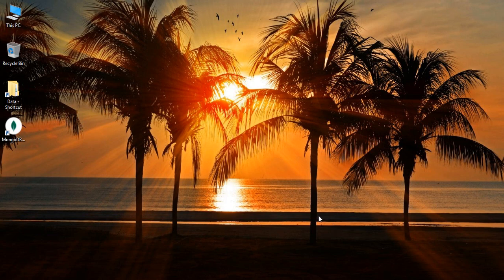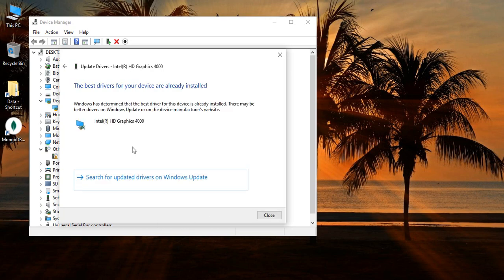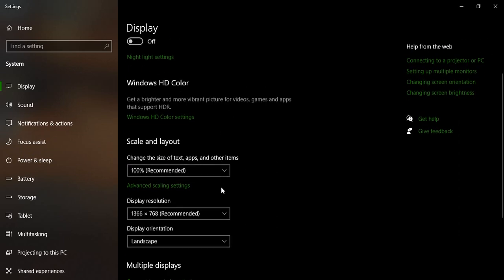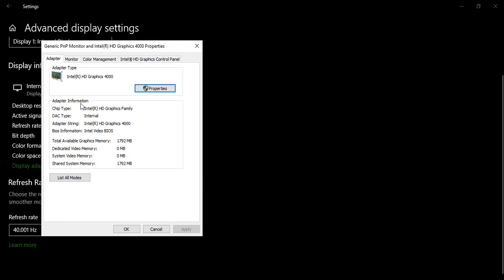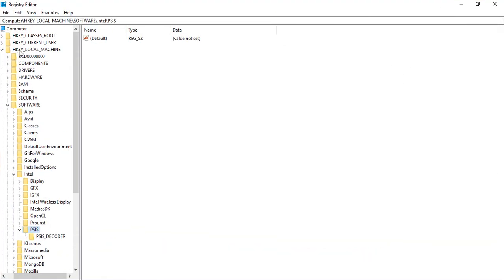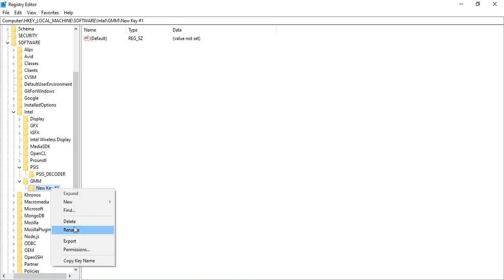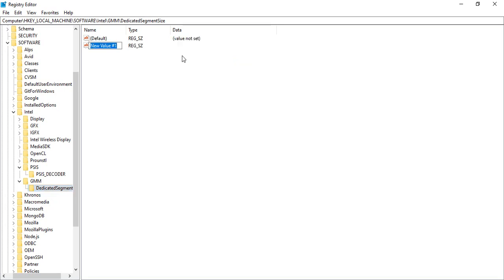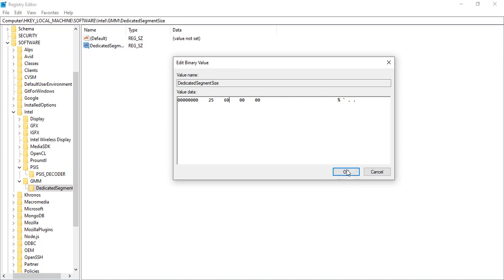How To Increase Video Ram Graphics Without Any Software | Boost FPS | Increase PC Performance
In this video, we'll be sharing tips and tricks on how to increase your video RAM graphics without any additional software. By doing this, you can boost your FPS and improve your PC's overall performance for a smoother gaming or video playback experience. We'll guide you step-by-step through the process of increasing your video RAM using built-in tools and settings on your Windows computer, so you don't need to rely on any third-party software. Whether you're a gamer or just looking to improve your PC's performance, these tips will help you get the most out of your system without spending a dime. So, if you're ready to learn how to increase your video RAM graphics and get a better gaming experience, be sure to watch this video until the end.

topics addressed in this tutorial:
intel graphics driver windows 11
intel graphics driver scanner
nvidia driver update
update graphics driver